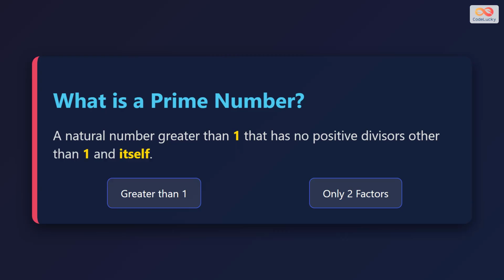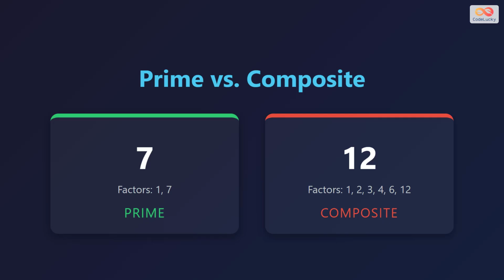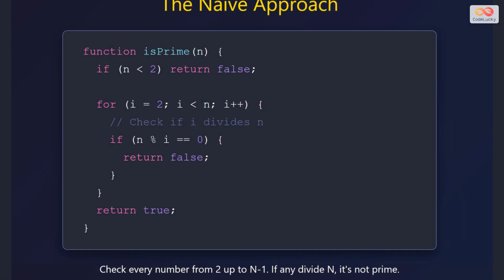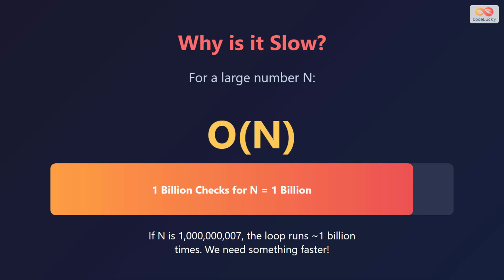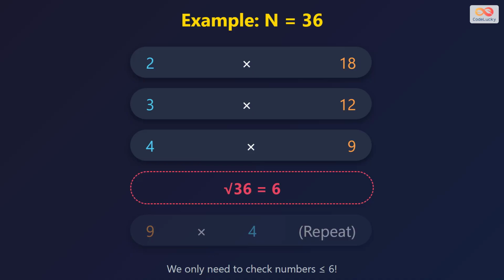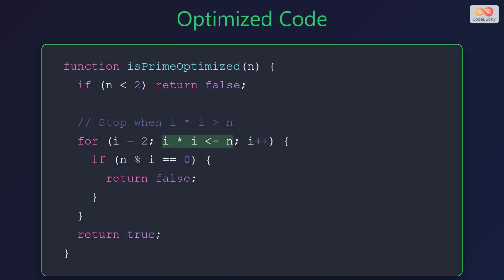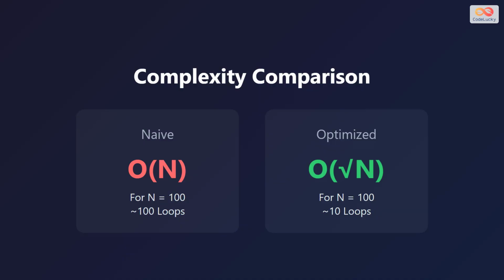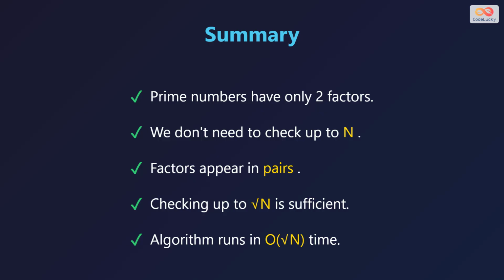Master Prime Number Checks: O(N) vs O(sqrt(N)) Explained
Learn the most efficient way to check if a number is prime! 🚀

In this coding tutorial, we break down the Primality Test. We start with the definition of a prime number and the basic brute-force solution. Then, we visualize the mathematical intuition behind factors to derive the O(√N) optimization.

This is a must-know algorithm for coding interviews and competitive programming. 💻

Key Topics Covered:
- Naive Prime Check Algorithm
- Time Complexity Analysis
- The Square Root Optimization

Happy Coding! ✨

Chapters:
00:00 - Prime Number Check
00:17 - What is a Prime Number?
00:33 - Prime vs. Composite
00:52 - The Naive Approach
01:17 - Why is it Slow?
01:36 - The Key Insight
01:53 - Visual Proof
02:16 - The Optimized Algorithm
02:34 - Complexity Comparison
02:54 - Summary
03:14 - Outro